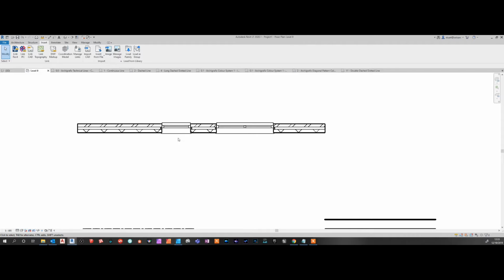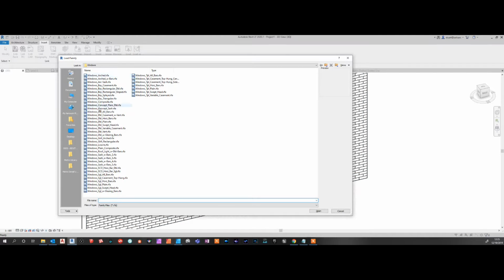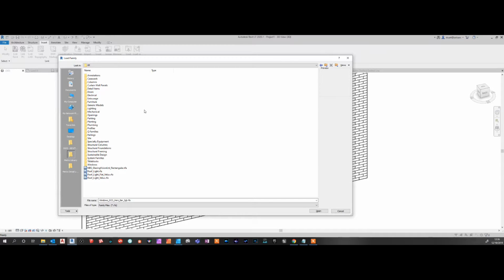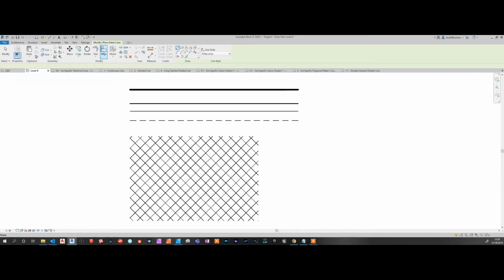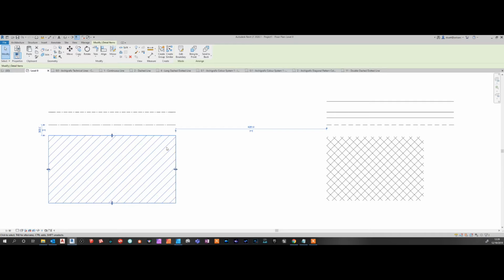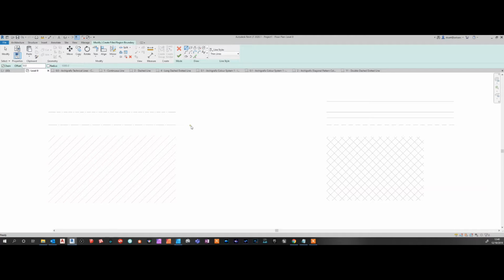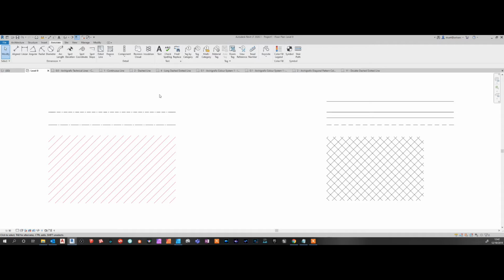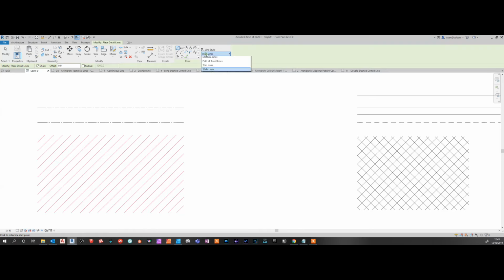REVIT - WHAT'S MISSING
-SKIP TO 1:55 TO MISS INTRO-

In this video I run over the main items missing in REVIT when you start your first project.